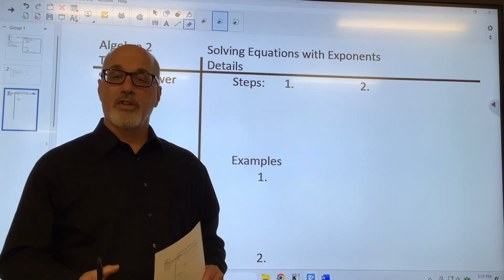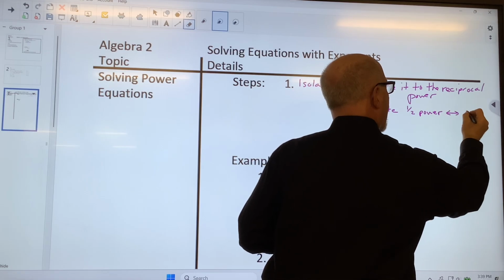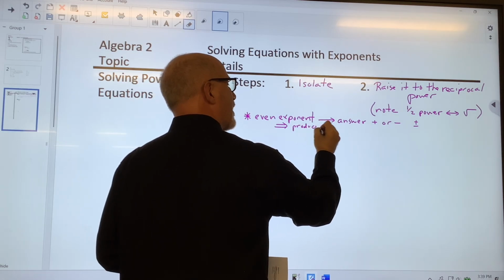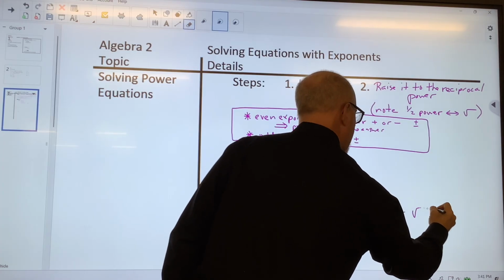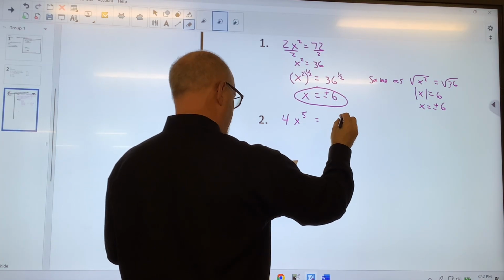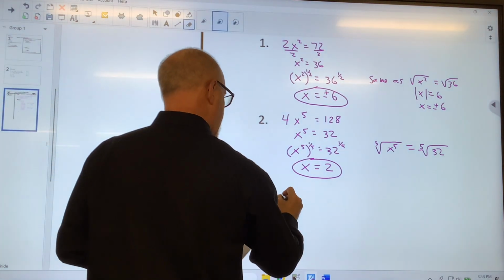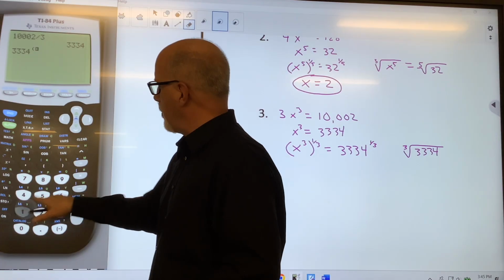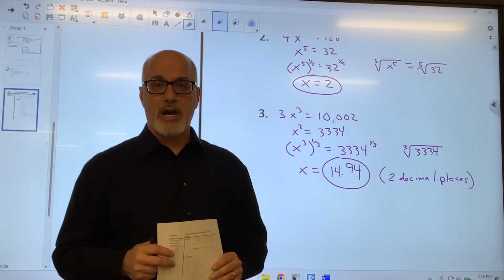Topic 5-1 Solving Equations with Exponents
Solving Power Equations